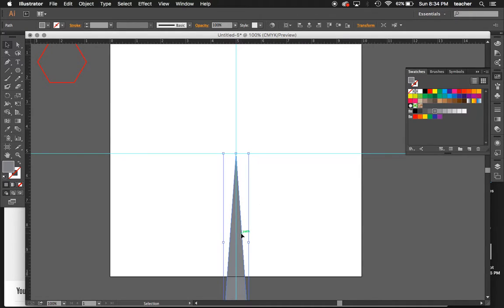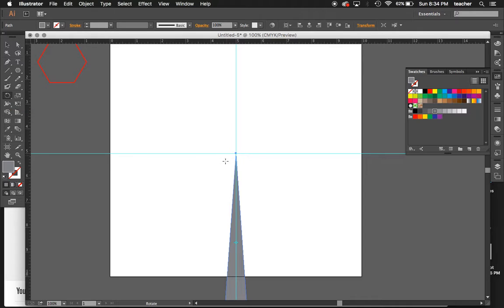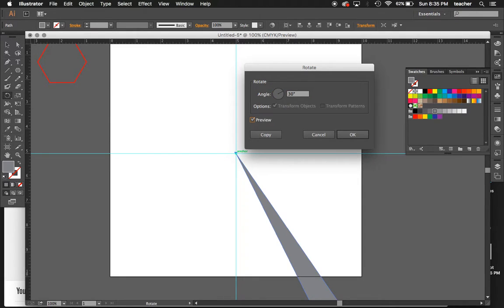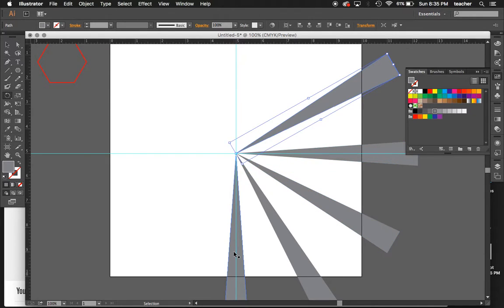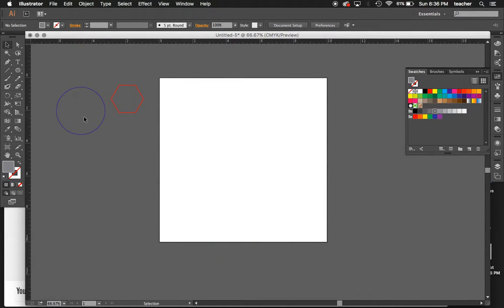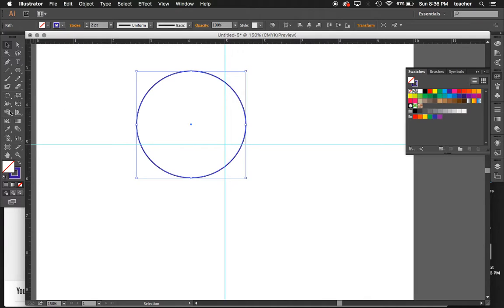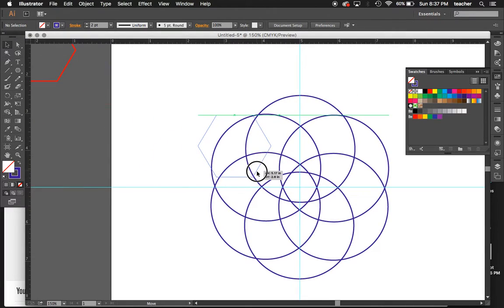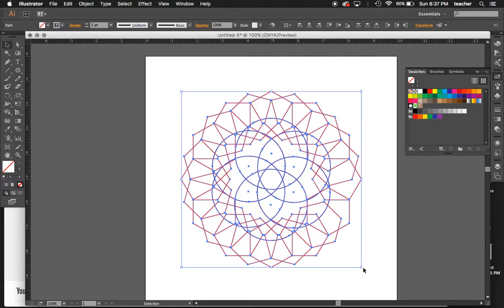copy rotate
Copy an object several times along a rotation anchor.